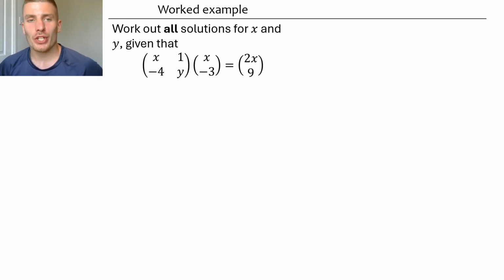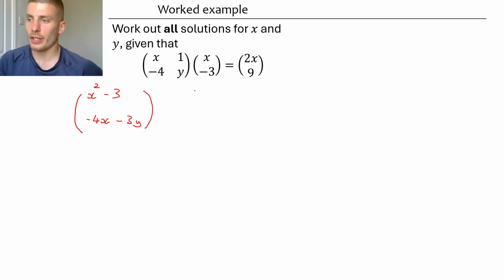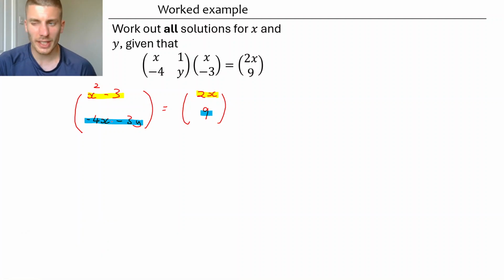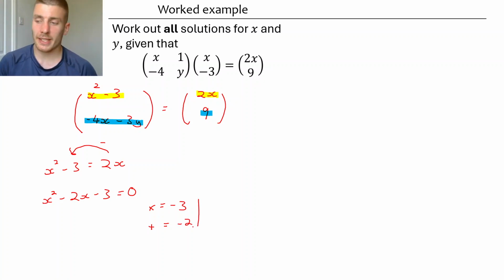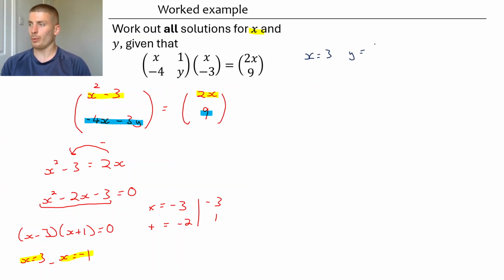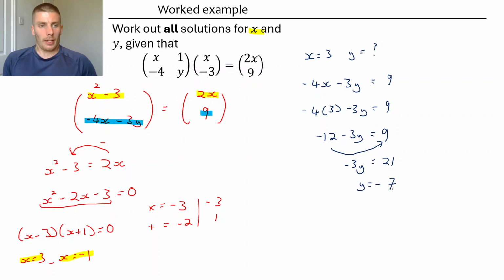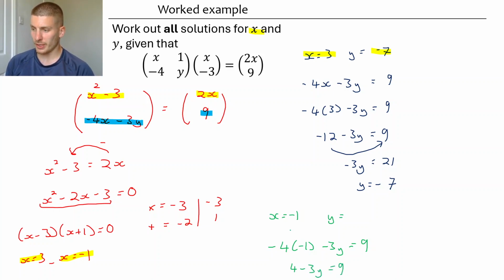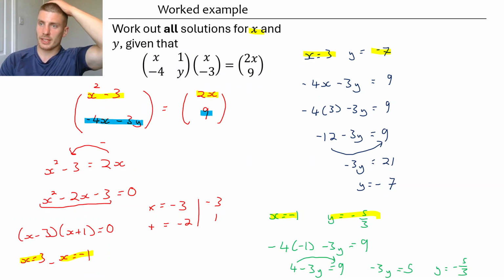1.07 Multiplying Matrices Quadratic Example